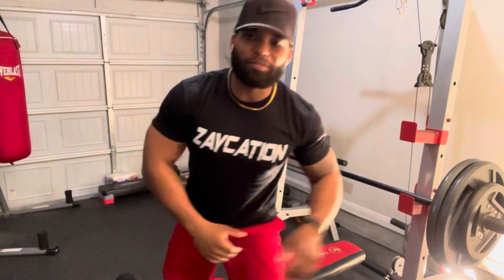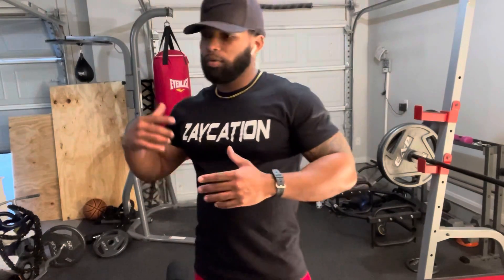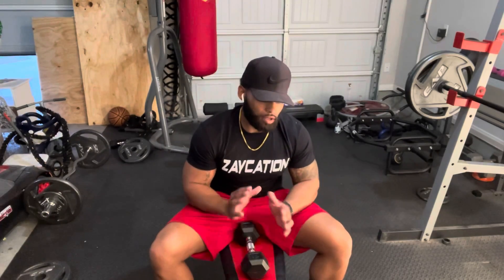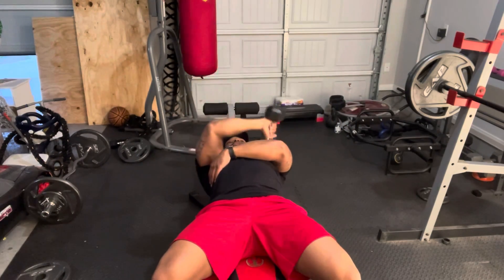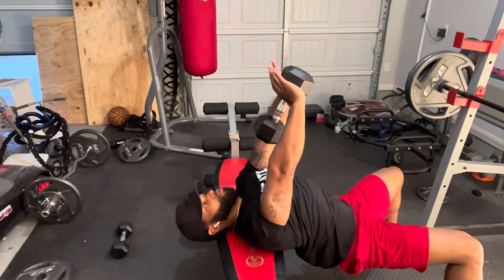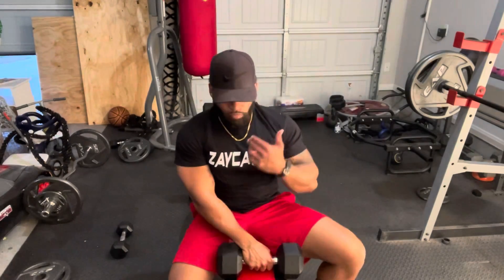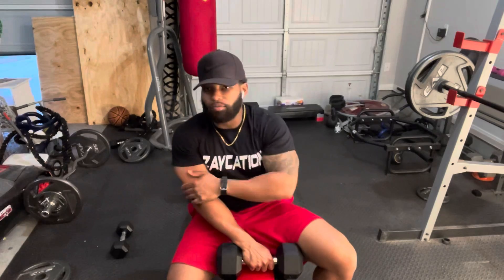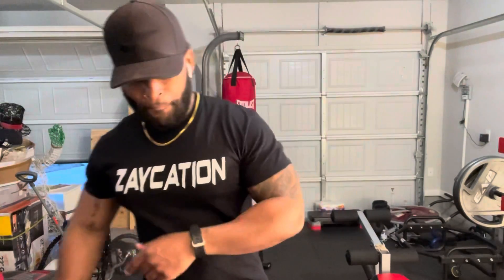How to Define and Tone Flabby/loose arms FAST